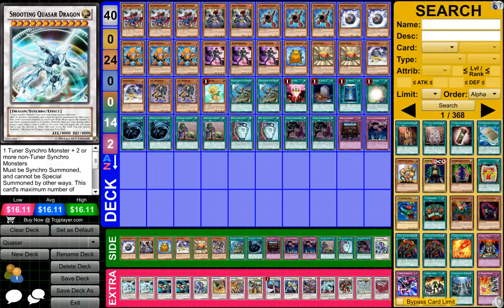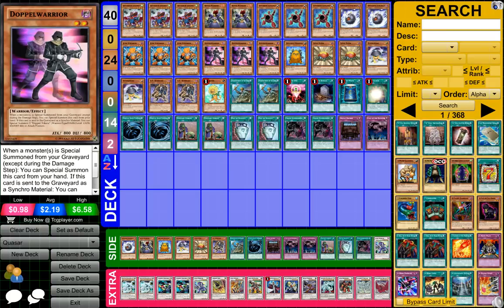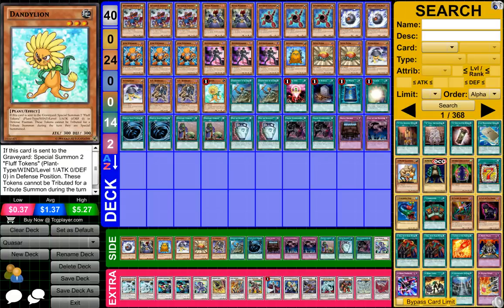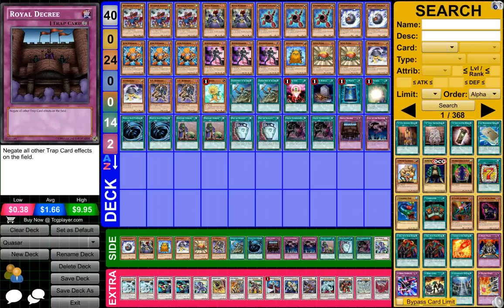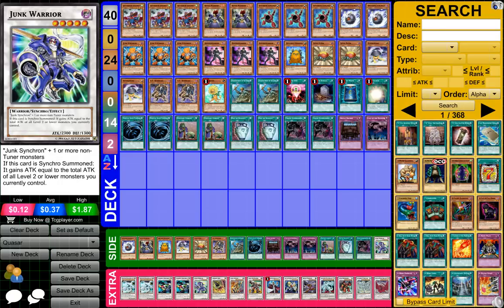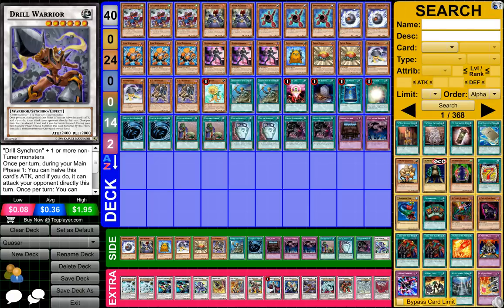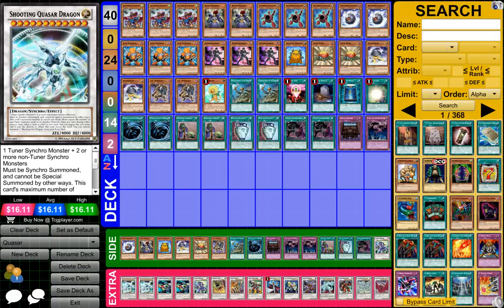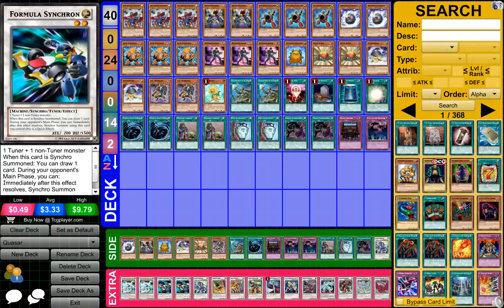Yugioh Quasar Deck Profile - June 2015